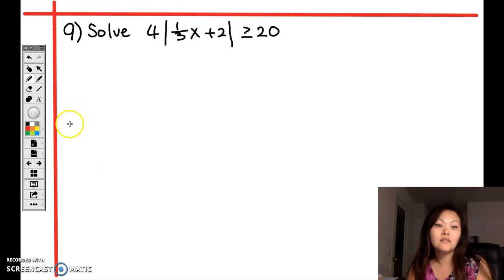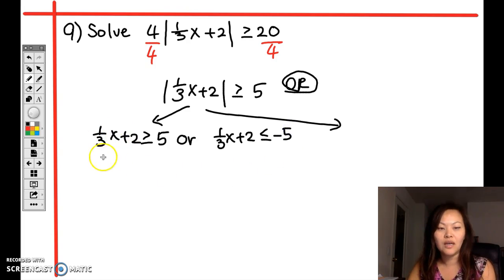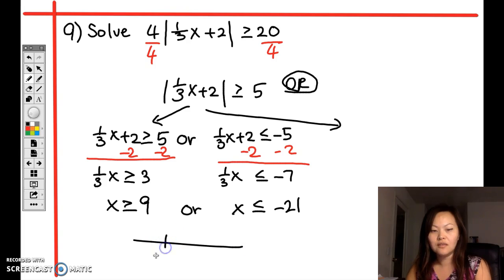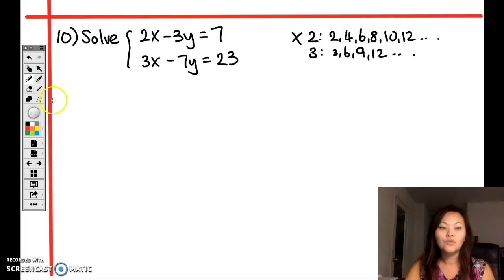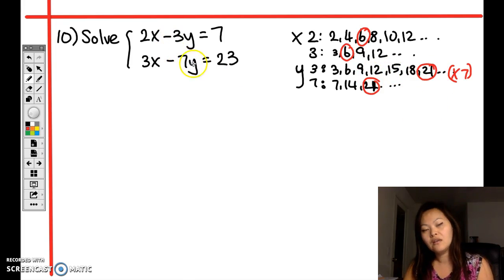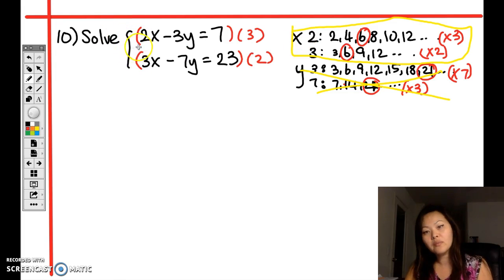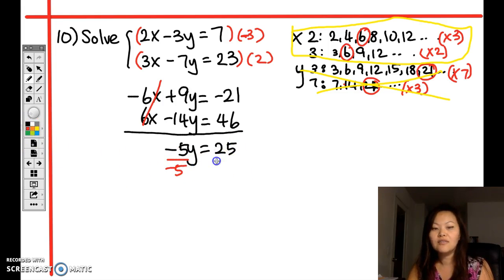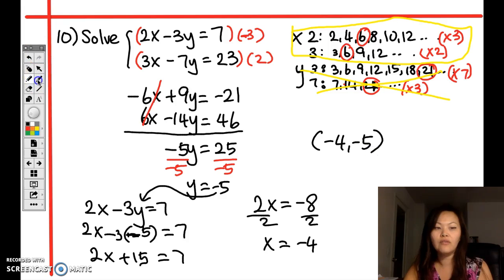Final Review (Written Portion) #9-10